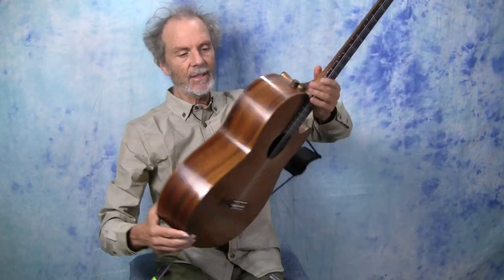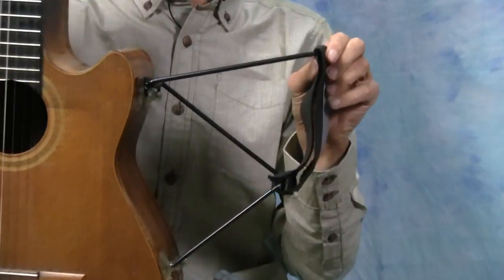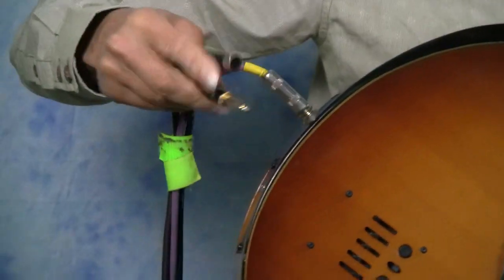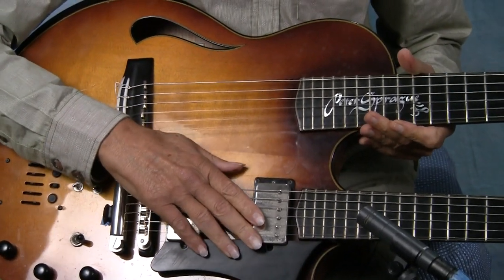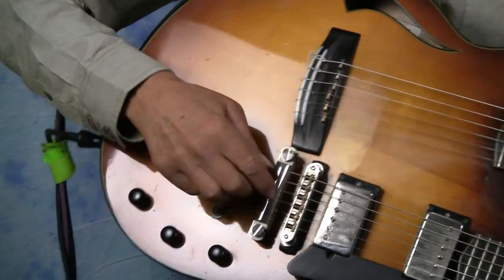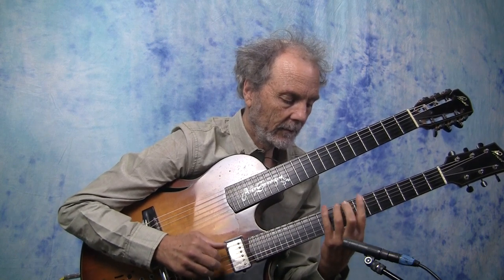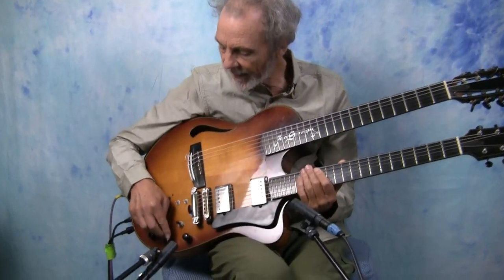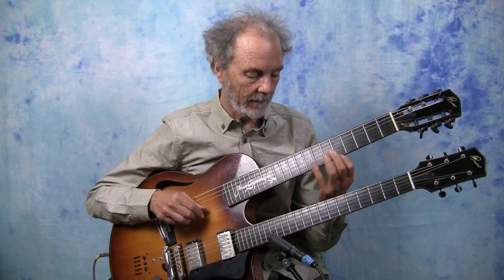Peter Sprague's Guitars and Gear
Come along for a gear hang at SpragueLand as I go through my guitars and floor pedals and share stories of signal flow and twisted cables. It's potentially captivating! Hah!

Folks have been asking about how I put it all together and I'm hoping I covered most of the details in this vid. Let me know if I missed anything.

Thanks for checking it out and happy buttons and knobs as time moves forward!

Video footage by Steve Grant
Video editing by Peter Sprague
Mixing by Peter Sprague